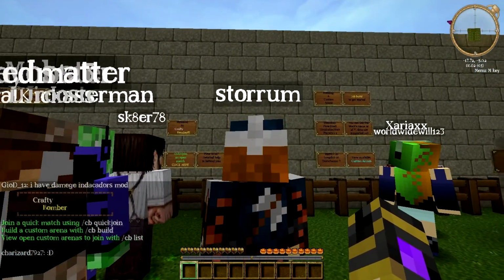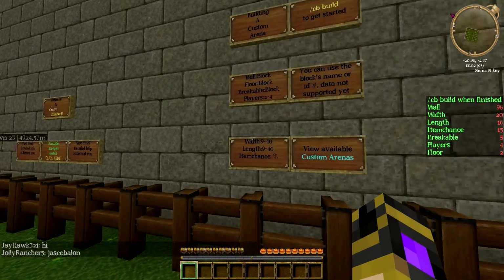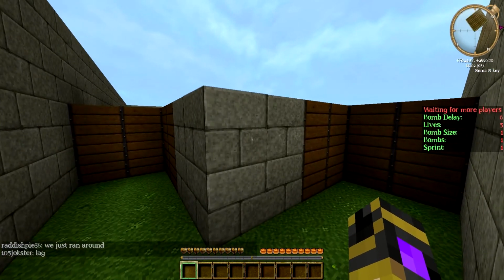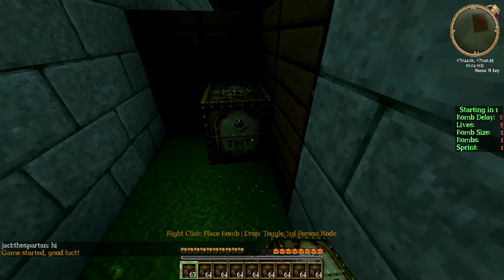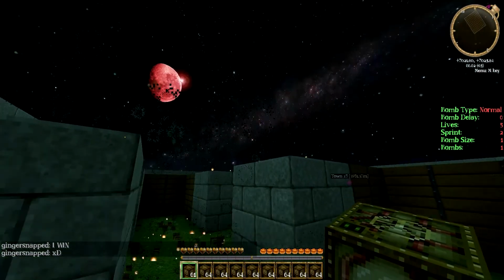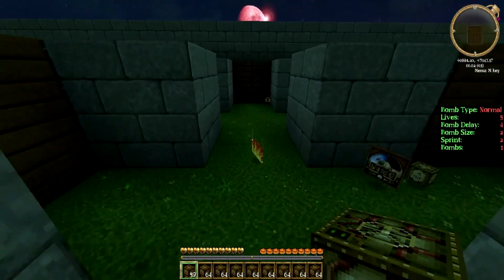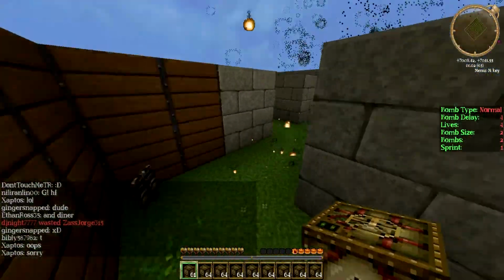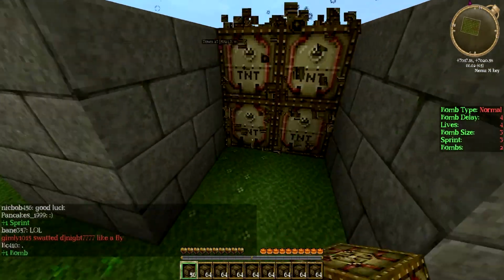Shotbow Network Update! Crafty Bomber!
So... who remembers Bomberman? Well guess what. Lazertester has made a Minecraft gamemode inspired by the best bomb-based game in history.

Crafty Bomber combines the 90s nostalgia with the vanilla Minecraft look and feel we've all grown to love.

You can join this server at us.shotbow.net or eu.shotbow.net and head over to the Crafty Bomber sign!

I also forgot to mention that while anyone can join custom-made Crafty Bomber matches, only Shotbow PREMIUM members can CREATE one of their own. You can buy premium at our buypage

For more information on the Shotbow Network, feel free to visit our

The resource pack I am using in this video is called Glimmar's Steampunk pack.